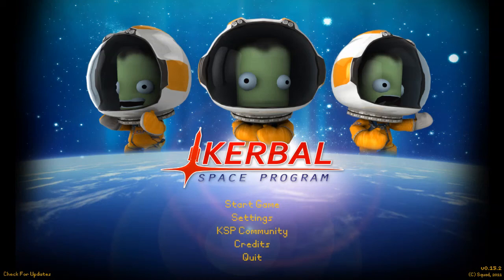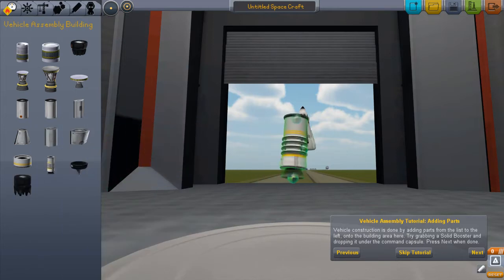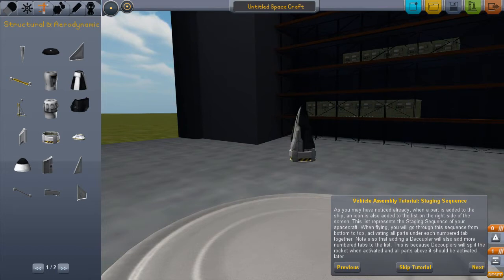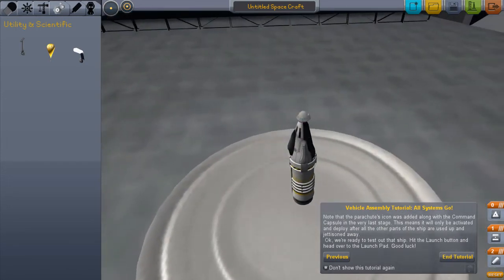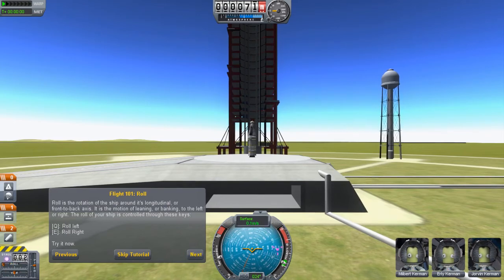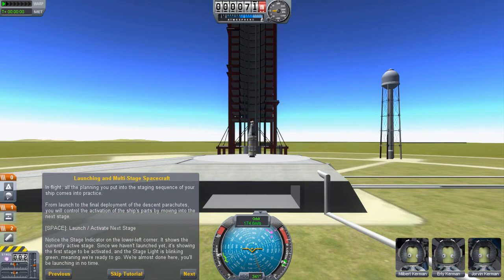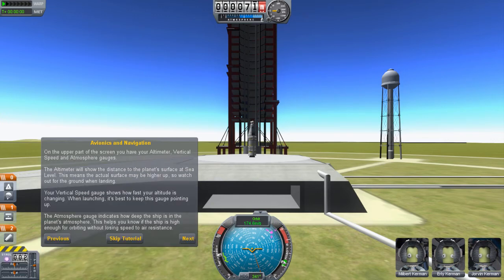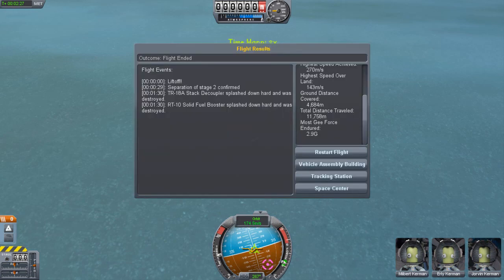[PNCKS KSP 0] Let's Play Kerbal Space Program - Episode 0: In Which I Follow a Tutorial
Welcome to Nick Pancakes plays Kerbal Space Program. In this episode I pretty much just follow the tutorial, I came to this game completely fresh, and if this is your first introduction to this game as well then this is the place to start; otherwise, free to skip this guy and get to some meat in Episode 1.

Kerbal Space Program is available at the developer's homepage here for $15